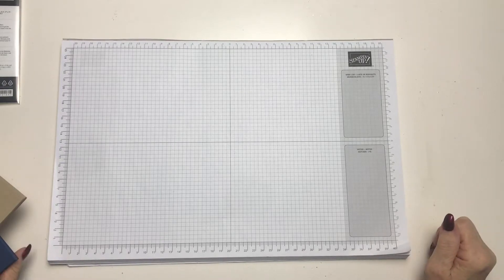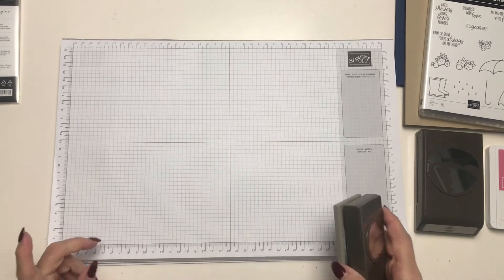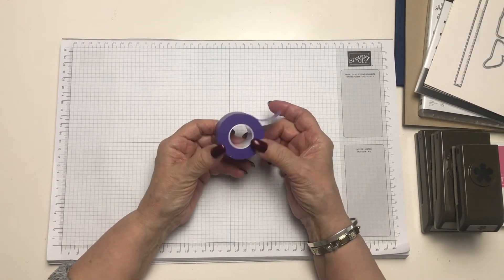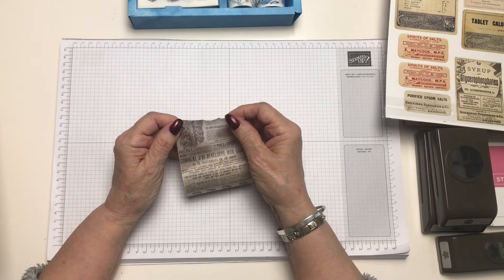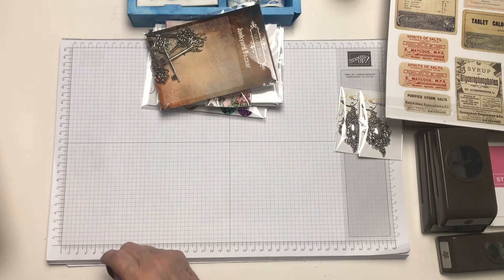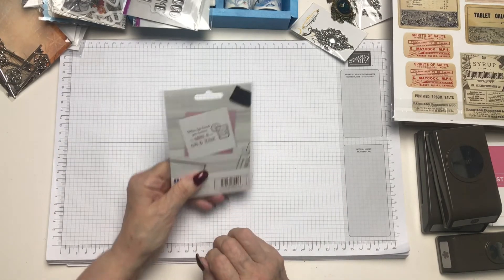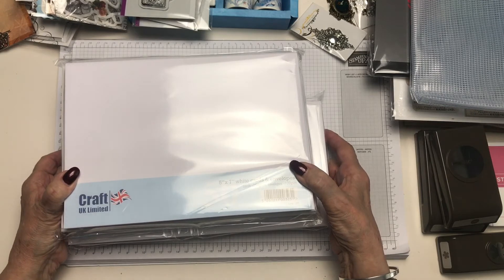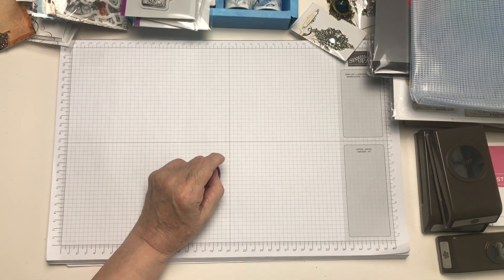#CRAFT HAUL## Bumbleberry Papercrafts, Colour Box, Hobbycraft, Stampin' Up & The Range... Come See!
I'm back with a craft haul I'd like to share with you and a card that I made with some of the Stampin' Up products